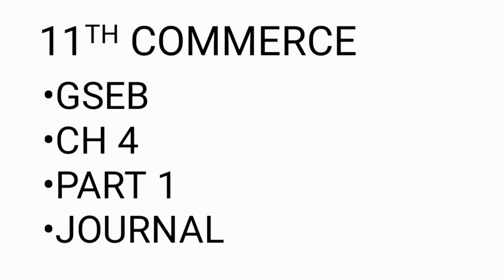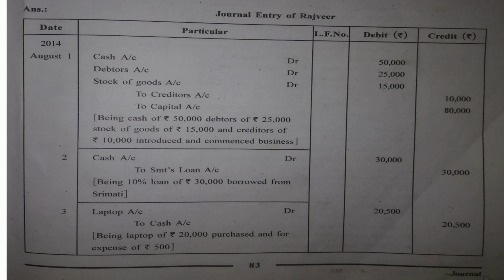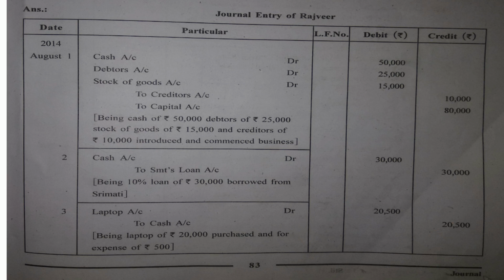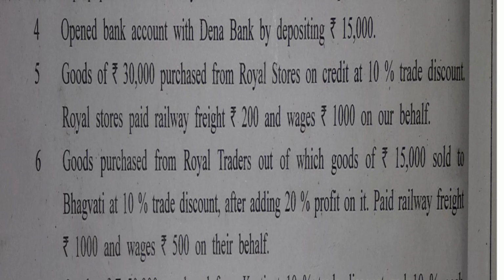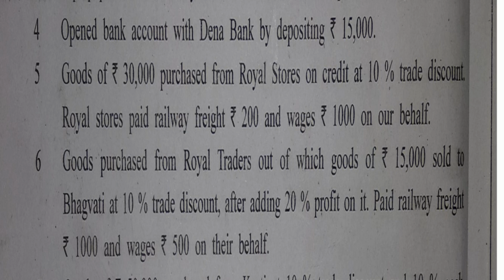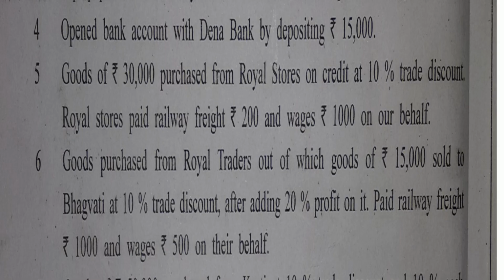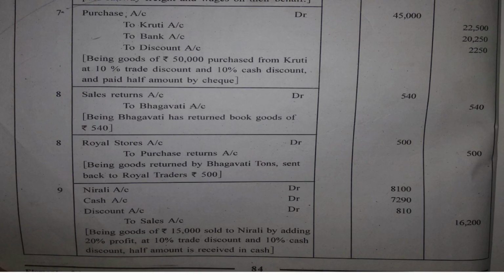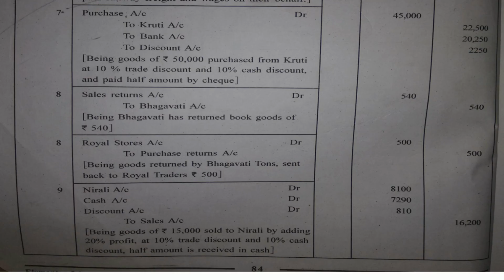STD 11 CH 4 journal LEC 22 first part